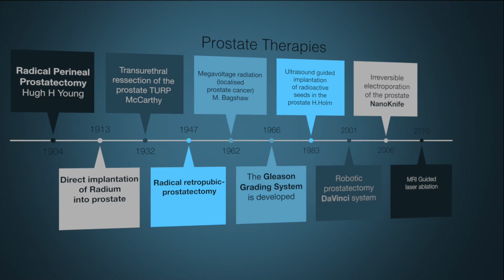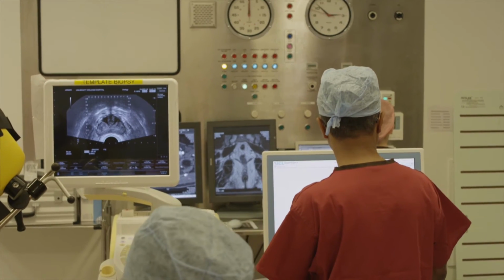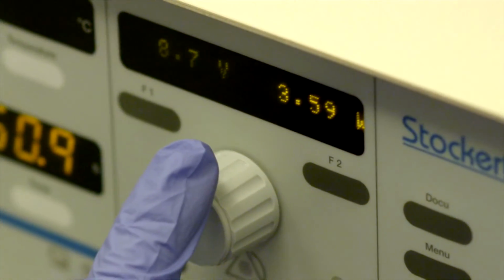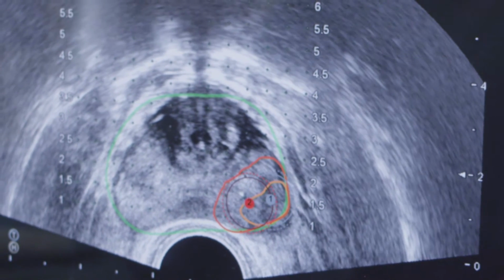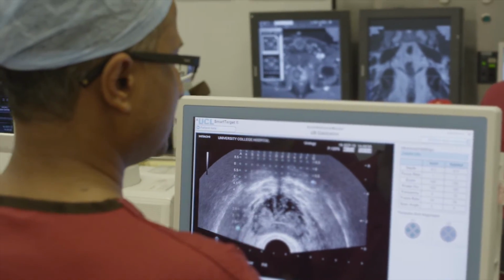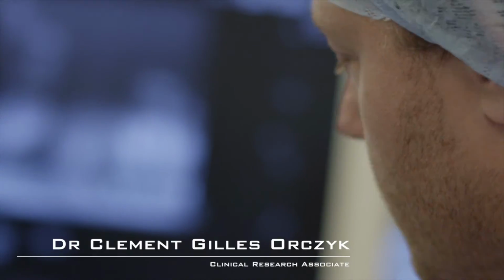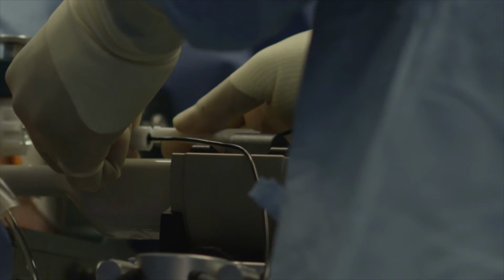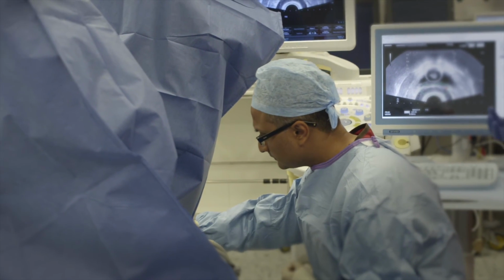How we are fighting prostate cancer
In collaboration with UCL and Trod Medical, this short film describes the new device that could help save many suffering from cancer.

CLIENT: TROD MEDICAL, UCL